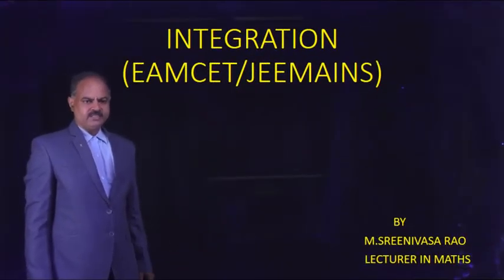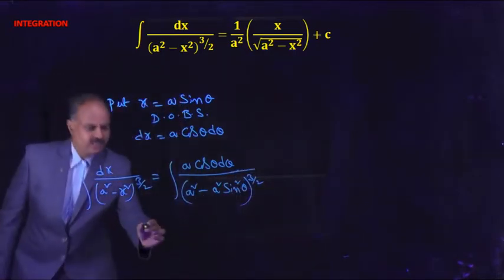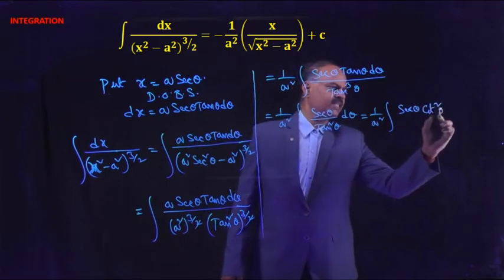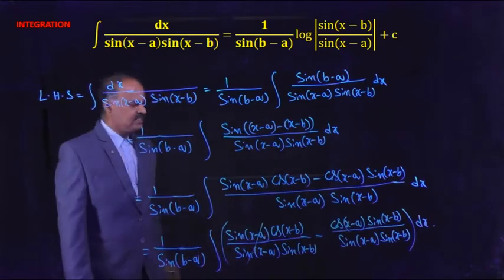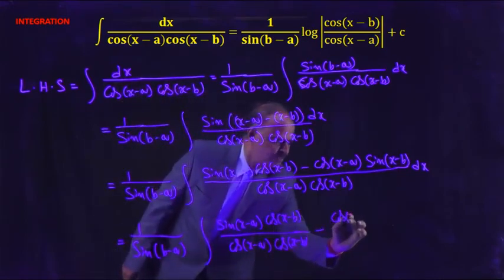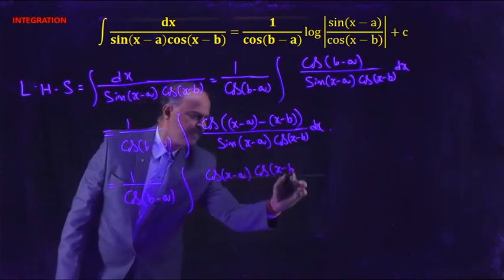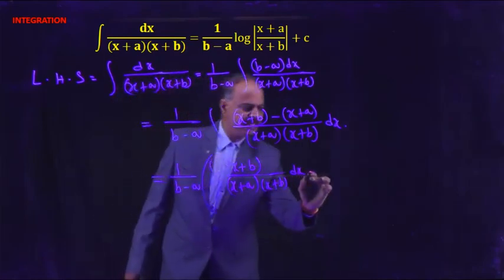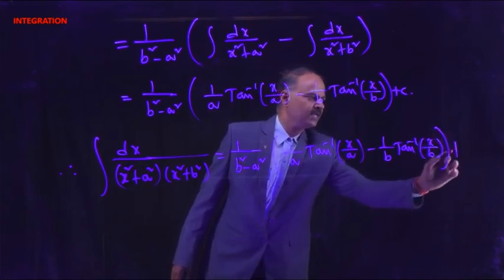integration glass board video-16